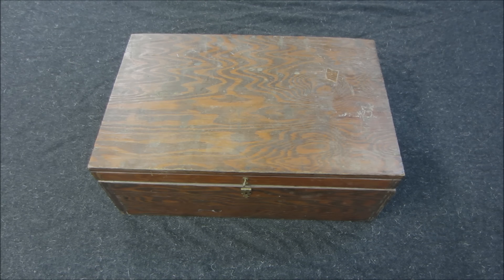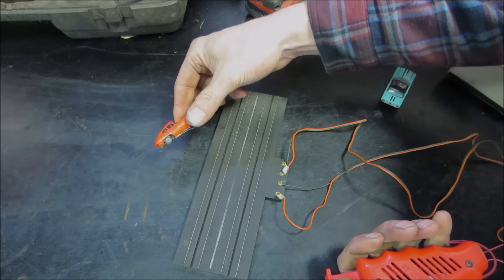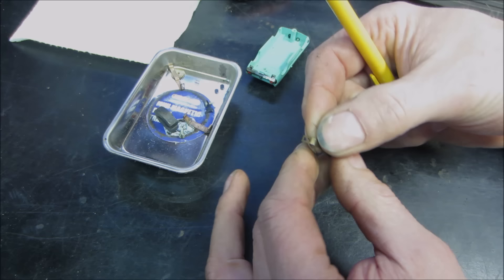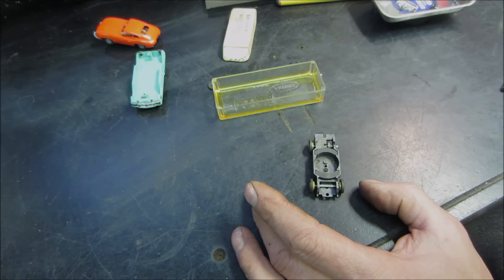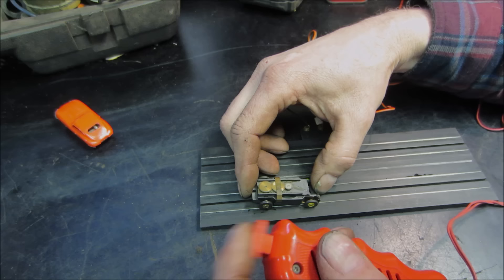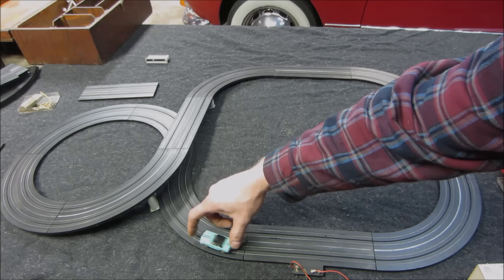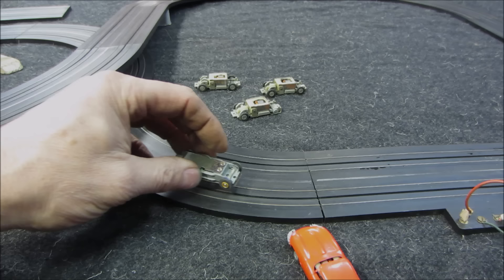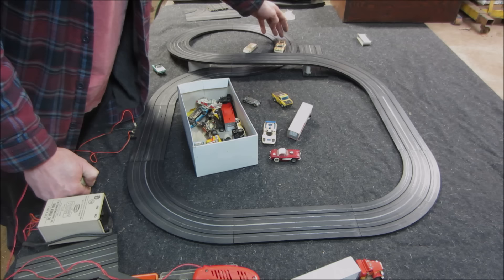will they run? 1960s slot car set sitting 40 years.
I picked this set up for $10 at a yard sale last summer . the owner said it was his as a kid and they were cleaning out his parents house to sell, so lets see how they held up after sitting for so long.